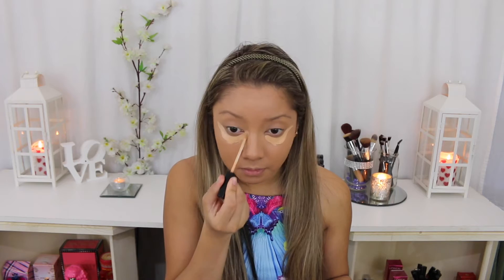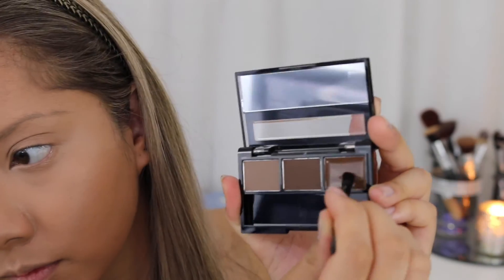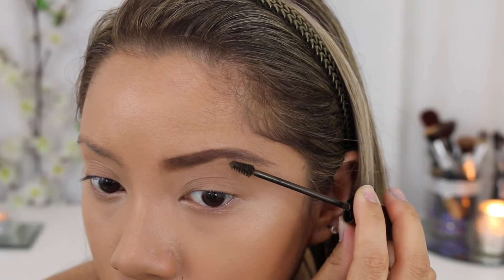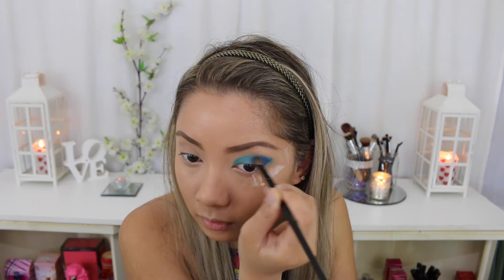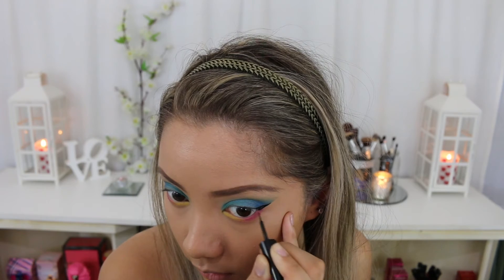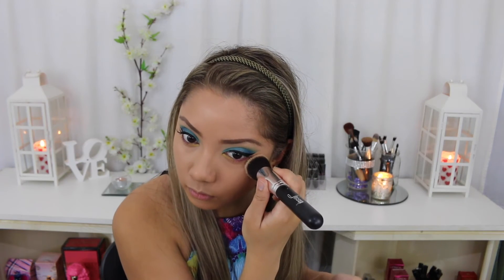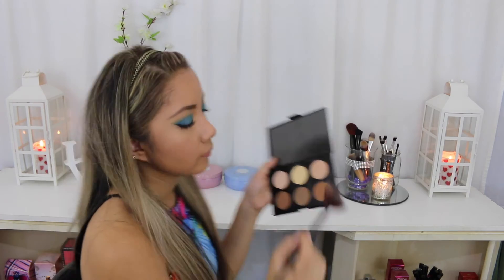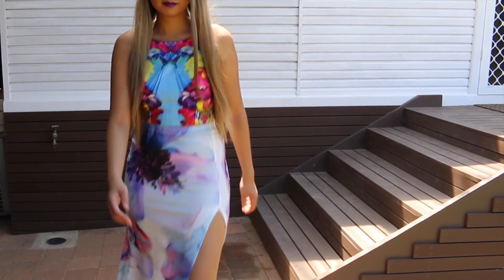Dramatic, Colourful and Fun Spring Make Up Tutorial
Hey everyone, I wanted to play with colours because I was inspired by this top by Indikah. This is obviously not everyday wearable make up haha

Products used:
- Revlon Colourstay #320 True Beige
- Maybelline FIT Me Concealer #25 Medium
- Face of Australia HD Brow Kit
- L'Oreal Brow Plumper
- 120 Colour Ebay palette
- Maybelline Hyper Glossy
- Benefit Bad Gal Eyeliner
- L'Oreal Telescopic Mascara in Waterproof Black
- Amazing Shine Lashes/ Glue #110
- Australis AC On Tour Kit